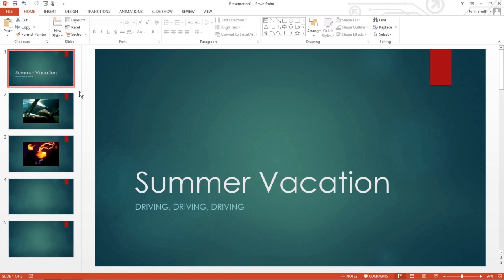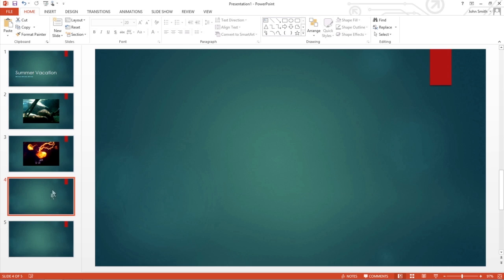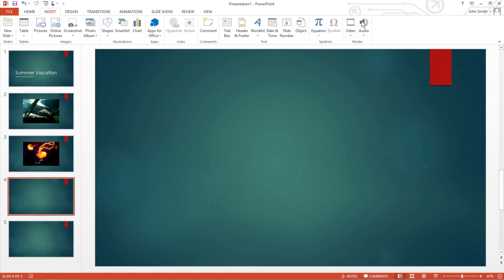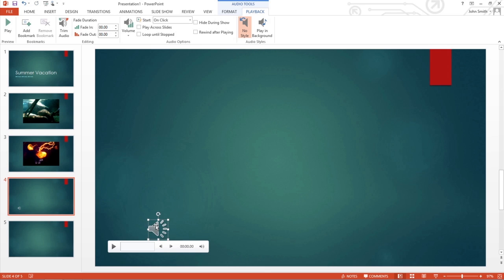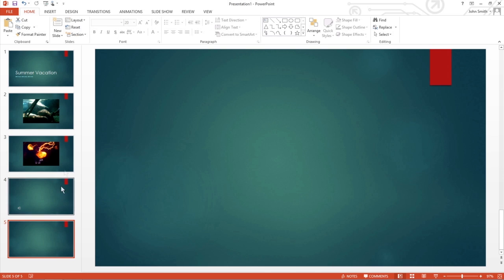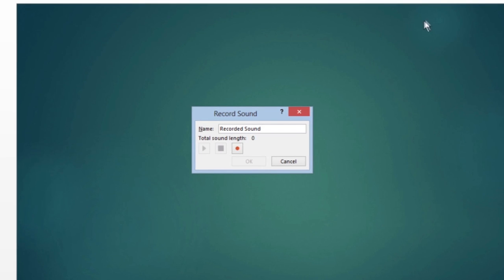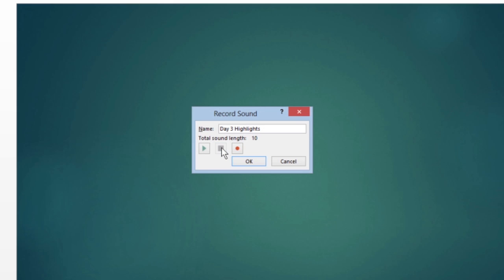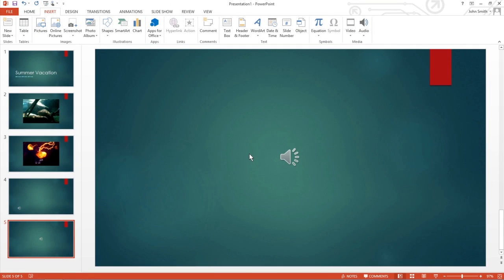How to Add Audio to a PowerPoint 2013 Presentation For Dummies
You can insert anything from a simple sound effect to a recorded speech into a PowerPoint  2013 presentation. PowerPoint also lets you record audio directly from your computer's microphone.